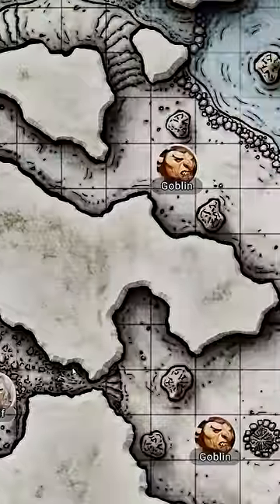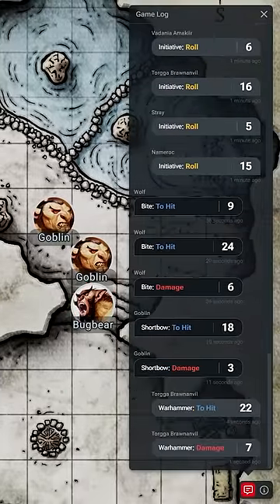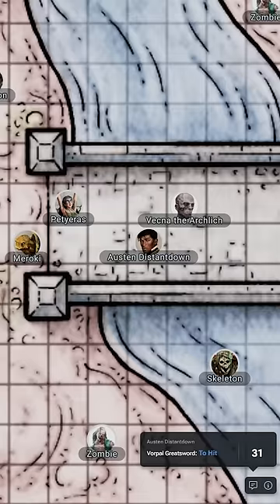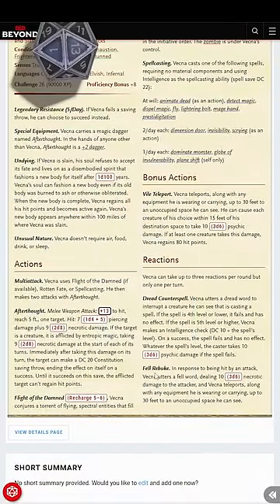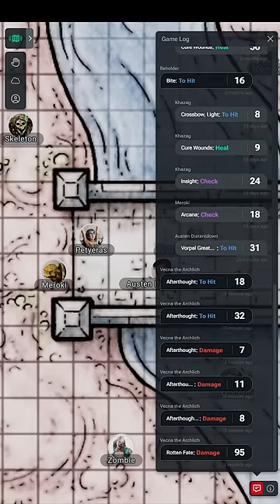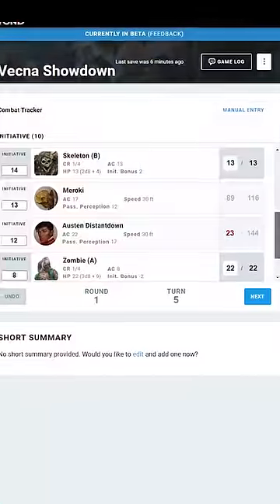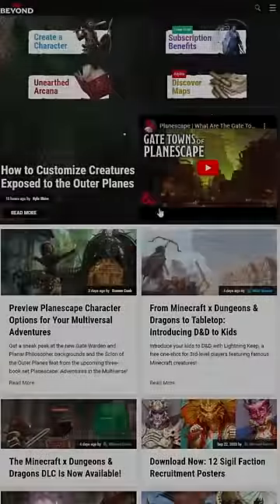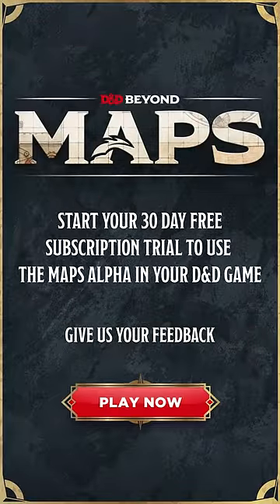Sharing the fun (and fear) in Maps with the Game Log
Maps is a new browser-based tool that lets Dungeon Masters and players participate in tactical gameplay using maps in a shared play space on D&D Beyond.

Maps is an Alpha launch, which means it’s not finished: it will be buggy, features basic functionality, and may even crash at times as its user base grows! Our intention is to gather player feedback and continue to improve the tool with added functionality. We’re committed to consistent improvements.

Maps is included with the Master-tier subscription. Master Tier subscribers can launch and run a game on Maps for any registered D&D Beyond user.